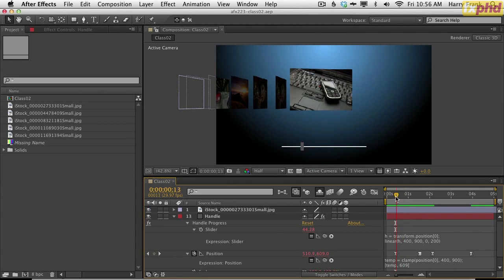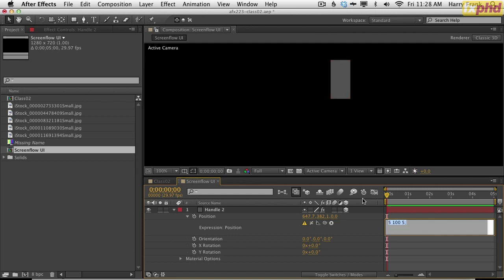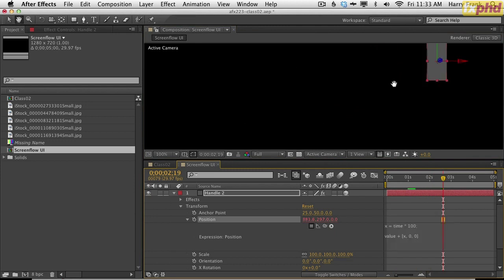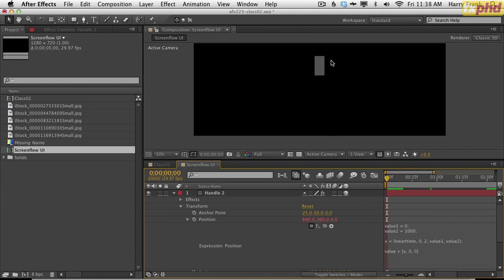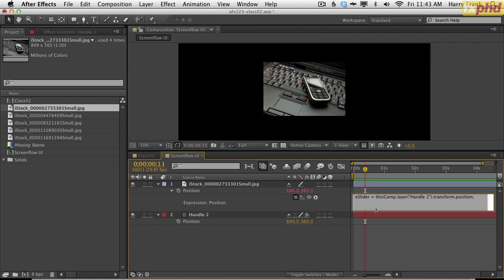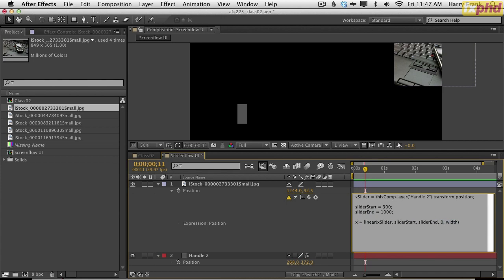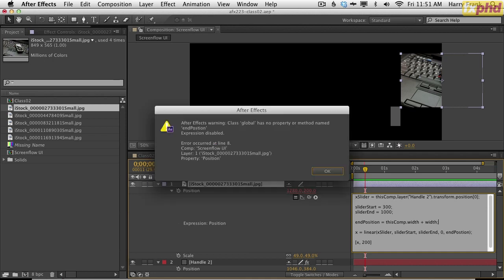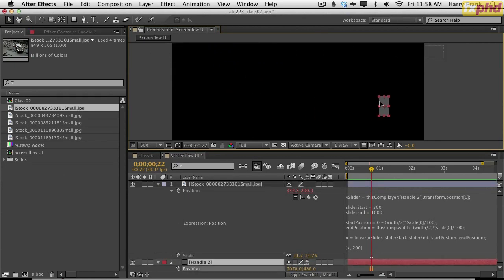After Effects Expressions Bootcamp - Class 02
Harry Frank returns with a new course focused on After Effects expressions programming. If you are new to the topic, or if you have some experience in the course topic, Harry will guide you from the basics into the heavy-duty code.

The structure of the course will use both conceptual lessons as well asl project-based lessons. Beginning with some basic math concepts, expressions and Javascript syntax, the course will build momentum and move into more advanced concepts such as world space, trigonometry, and understanding Javascript in more detail. You'll gain tips and tricks that you'll use in your daily workflow.

If you're not using expressions, you should be! If you are...this course can take your knowledge to the next level.

Frank started in this business by studying classical percussion and audio engineering at the Fredonia School of Music in Fredonia, NY. After working the audio industry for a couple years, he slowly started to branch out into video editing and motion graphics in 1996. He's worked as a freelance motion designer with clients such as, Blur Studio, Bl:nd, Digital Kitchen, NBC, and more. He's currently a designer and product guru for Red Giant, where he produces content that helps animators and vfx artists better utilize their numerous software products.